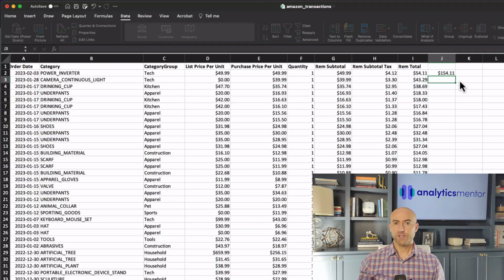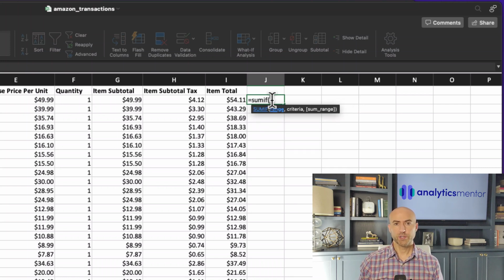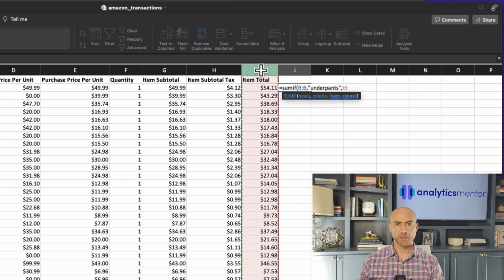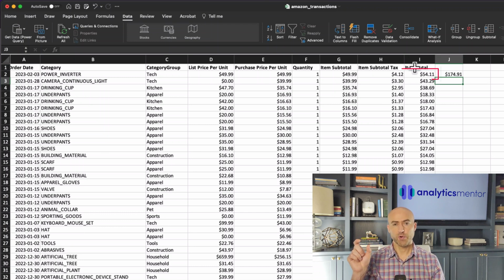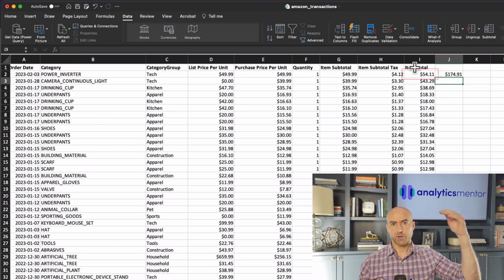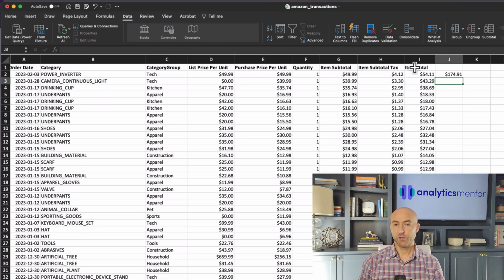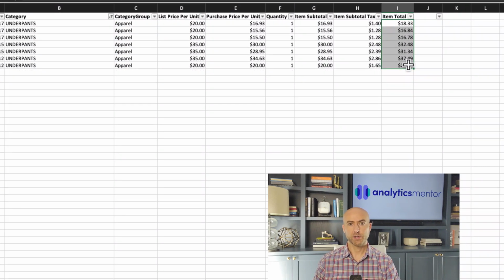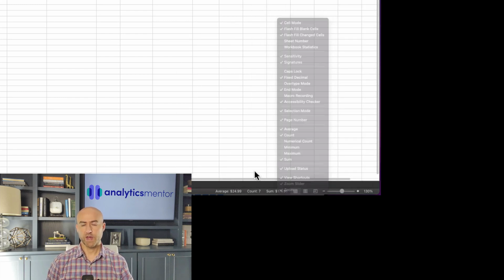Excel for Data Analysts: 1.12 SUMIF